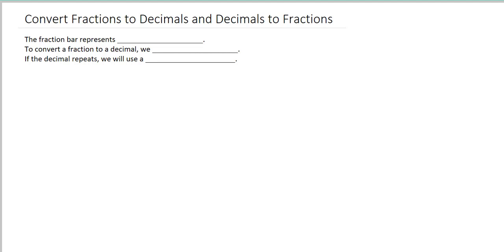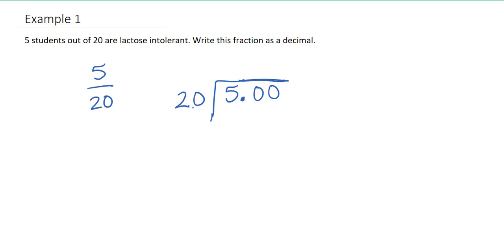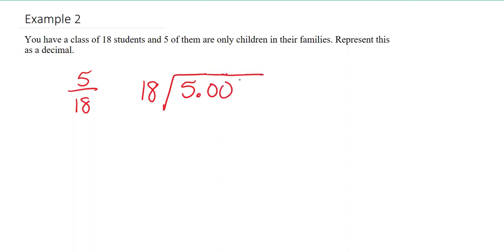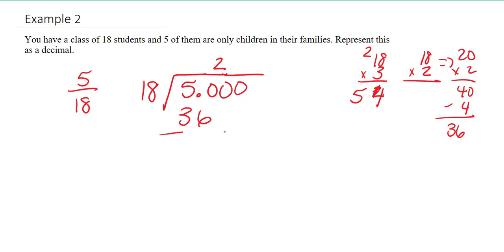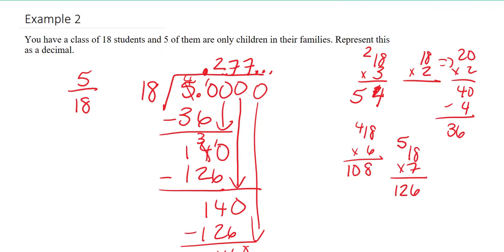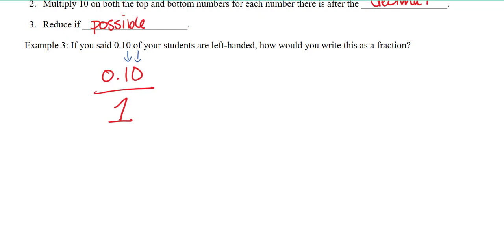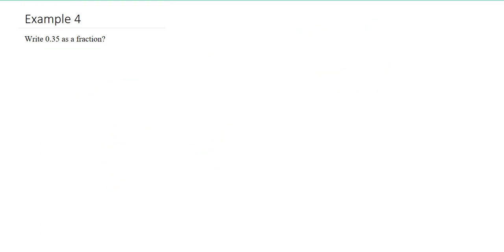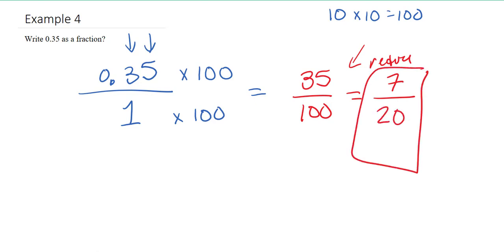Convert Fractions to Decimals and Decimals to Fractions